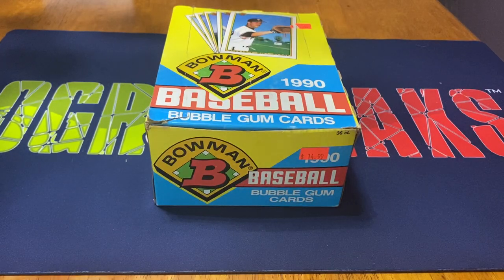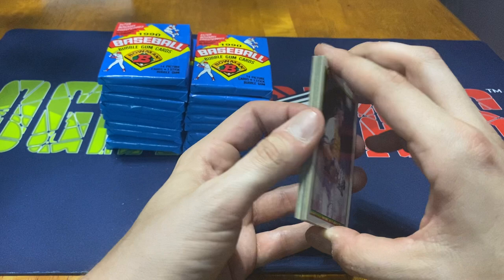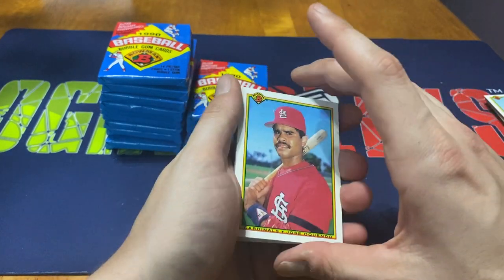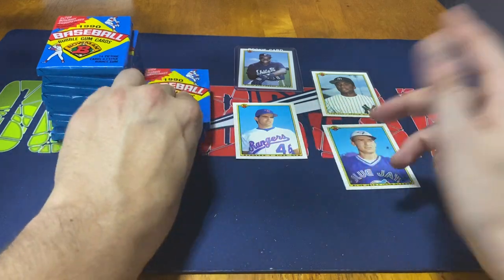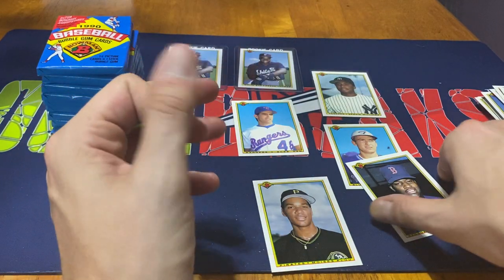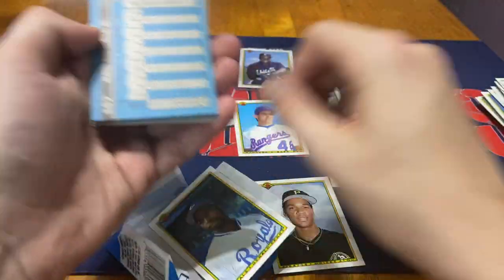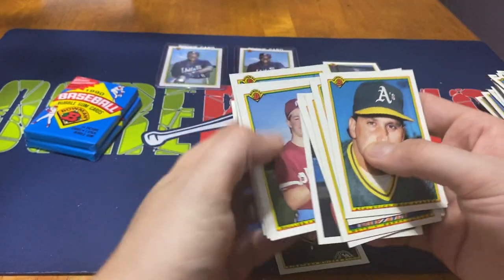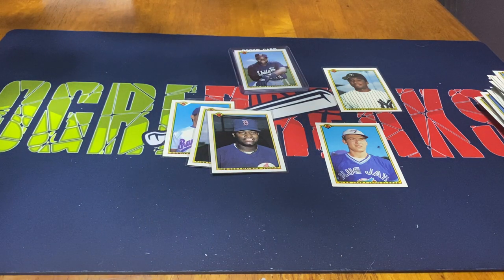1990 Bowman 1/2 Box Opening!! Chasing Frank Thomas and Another Few Other Rookies!!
Opening 1/2 a box of 1990 Bowman baseball cards. The other box will be featured in a future video on the channel!